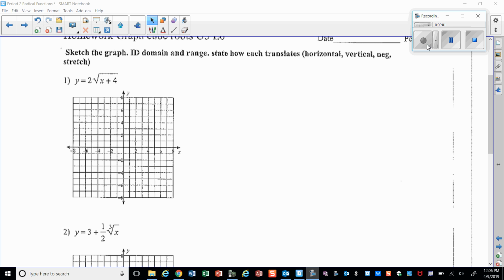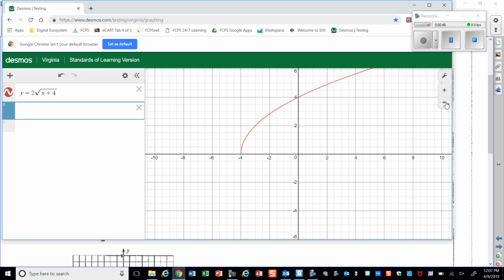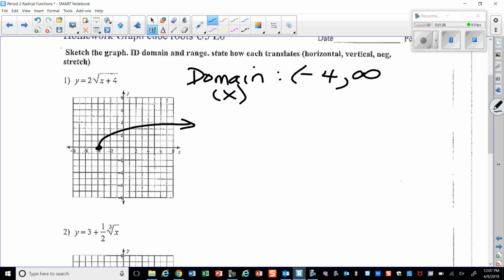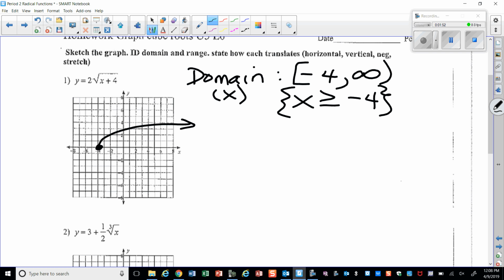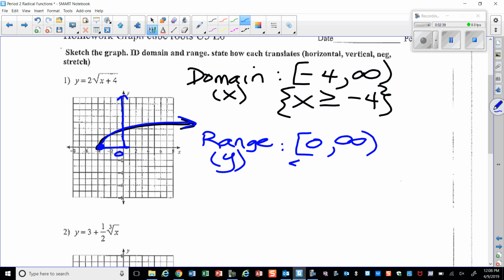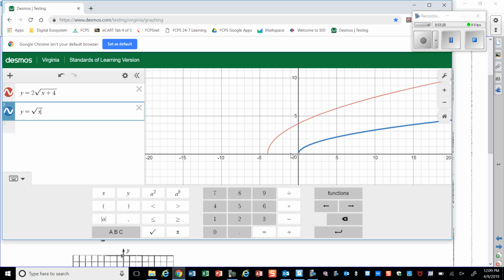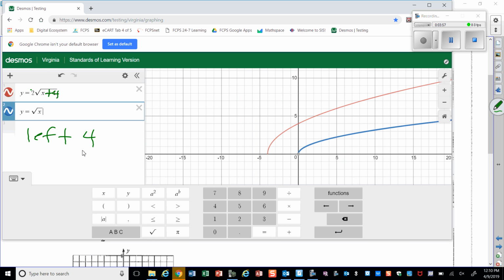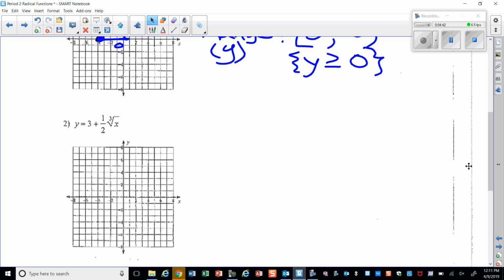Domain and Range of Square Root Functions